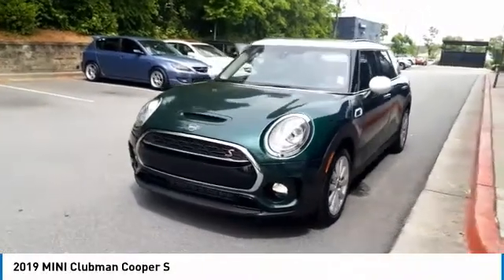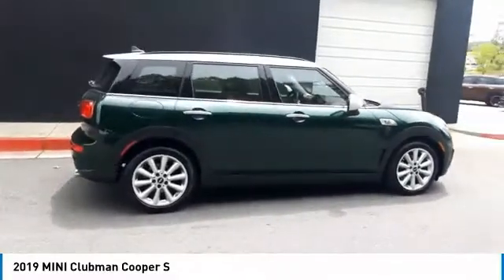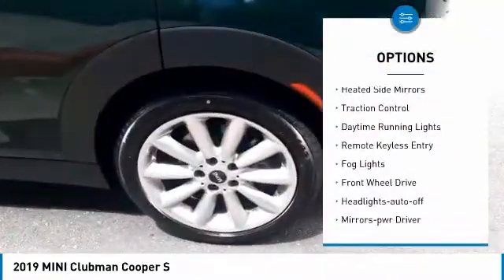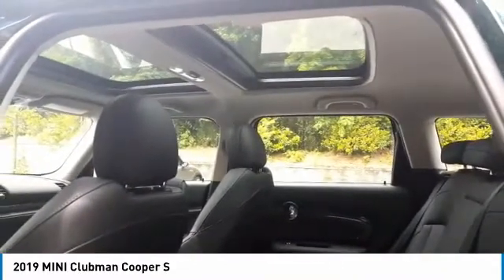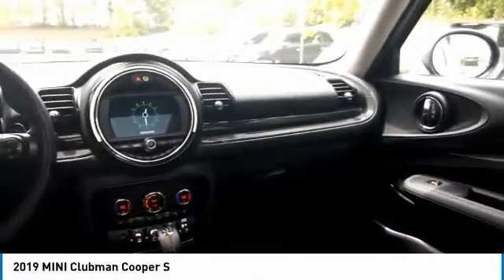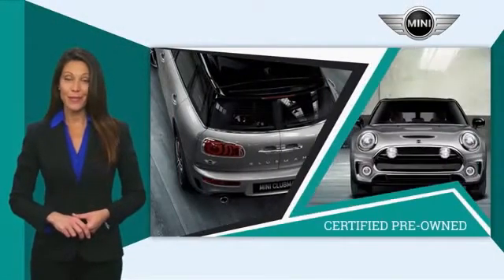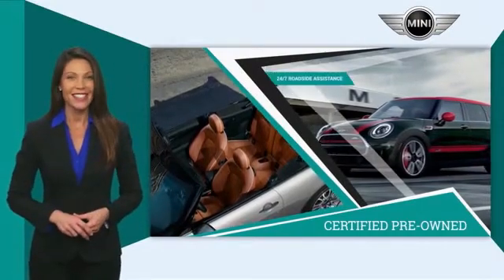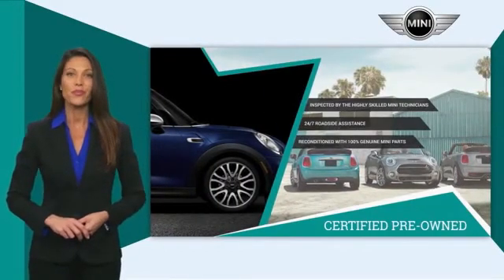2019 MINI Clubman Cooper S Used MP3178